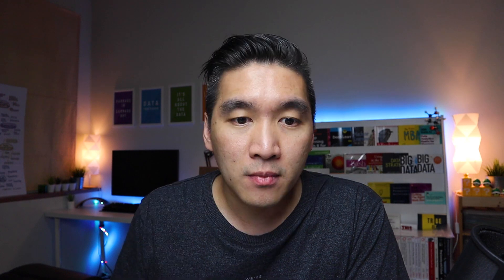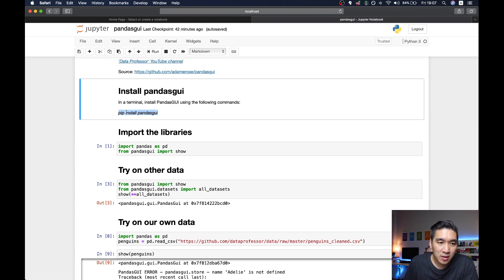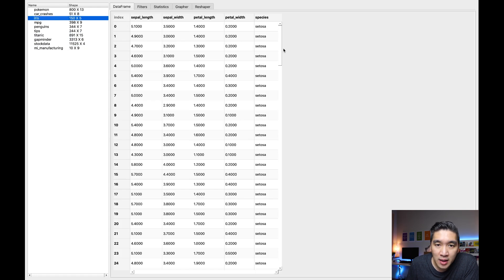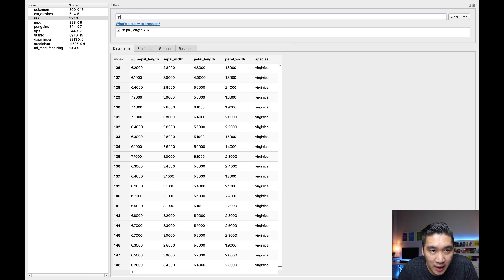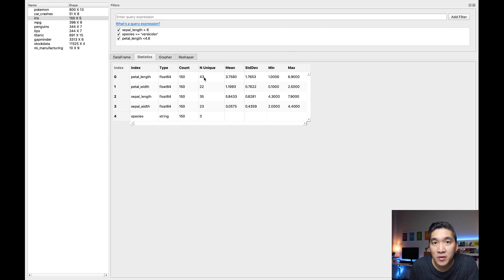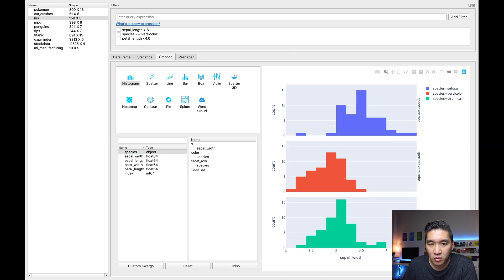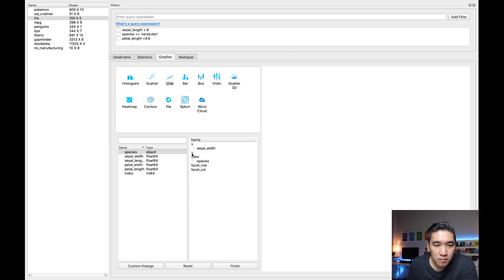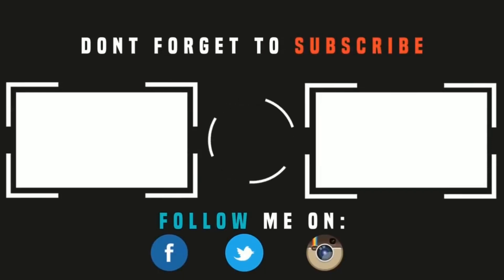How to use PandasGUI for Exploratory Data Analysis and Data Science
In this video, I will be giving a quick walkthrough of how you can use PandasGUI to quickly and graphically perform exploratory data analysis in a few click of the mouse. PandasGUI allows quick access to the DataFrame where you can:
✅ Import CSV files directly into the GUI interface
✅ Directly edit data in the DataFrame
✅ Quickly create plots (scatter plot, 3D scatter plot, box plot, histogram, violin plot, heatmap, pie chart, etc.)
✅ Pivot and melt data